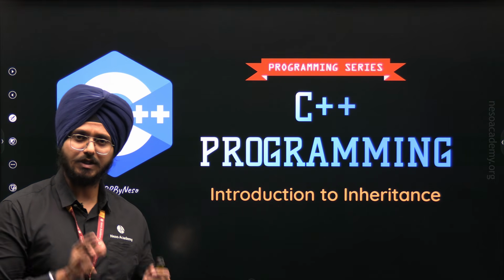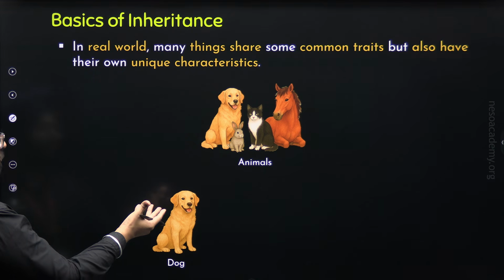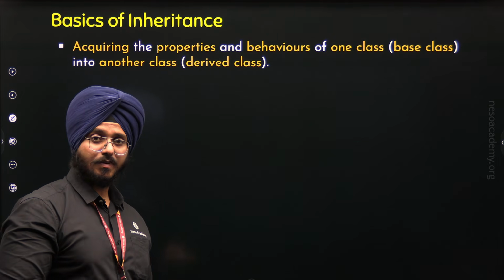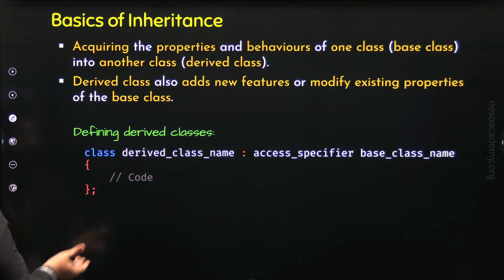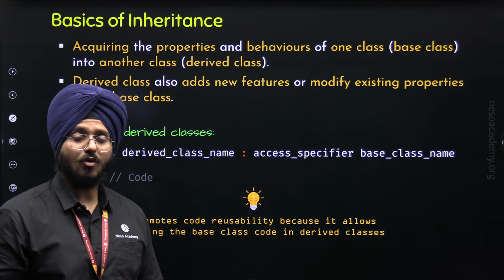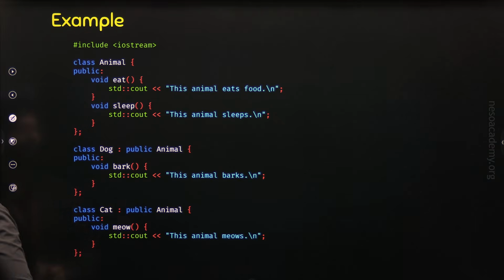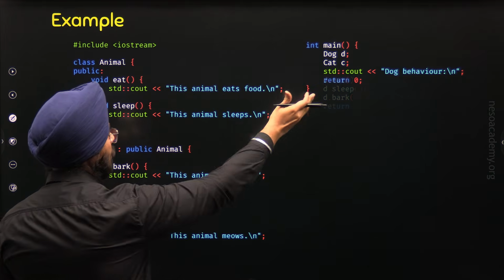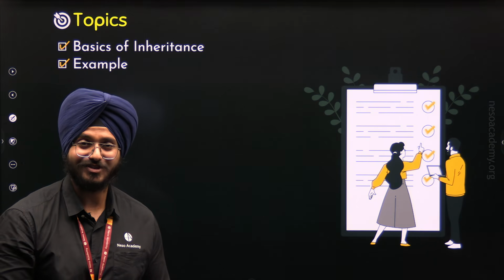Introduction to Inheritance in C++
C++ Programming: Introduction to Inheritance in C++
Topics discussed:
1. Inheritance in C++
2. Need for Inheritance in C++
3. Inheritance C++ Program.